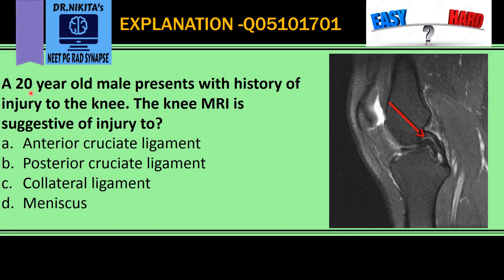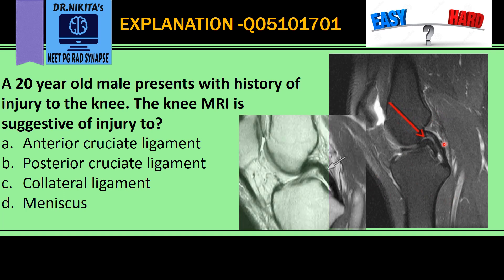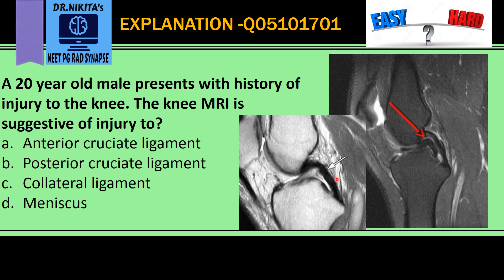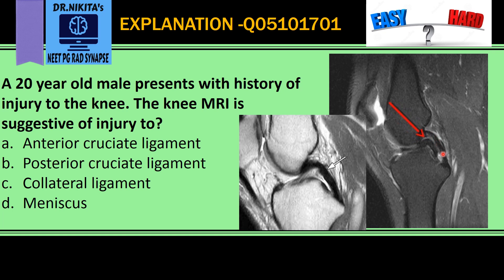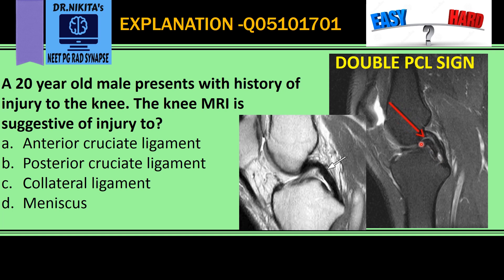DOUBLE PCL SIGN- MRI KNEE- BUCKET HANDLE TEAR OF MEDIAL MENISCUS